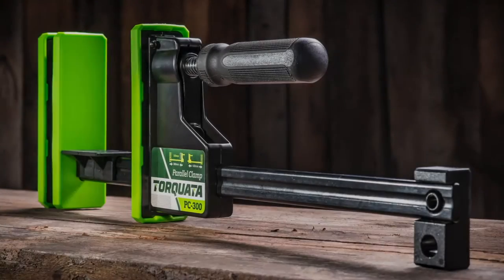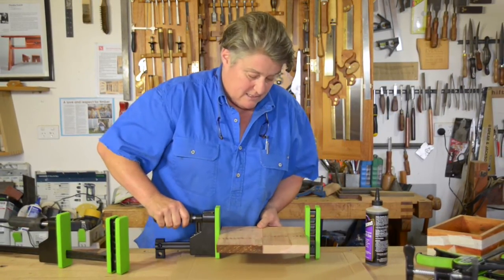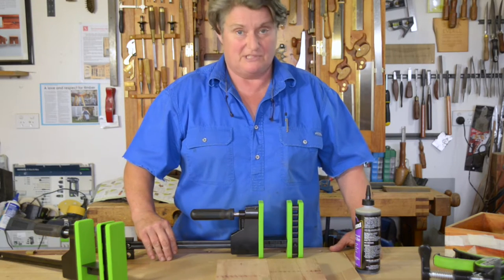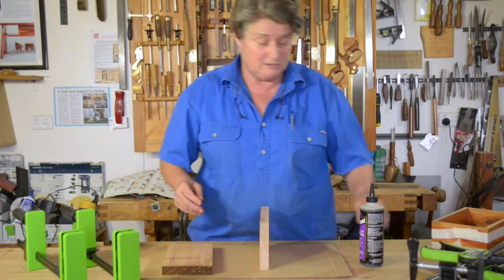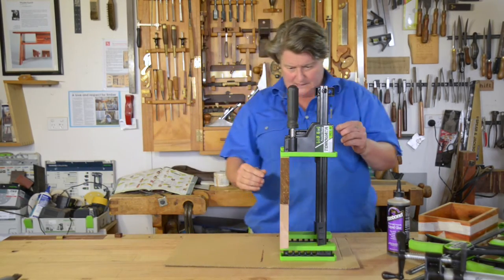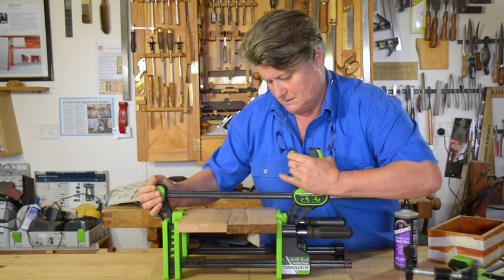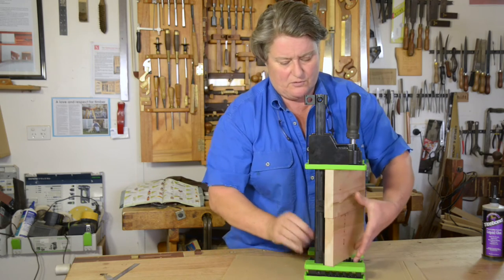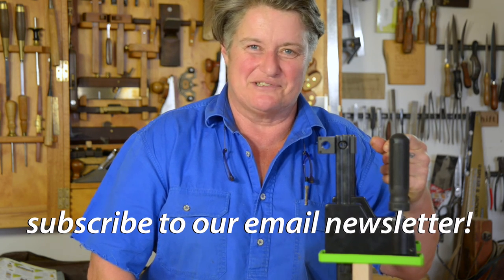The Happy Clamper - Using Parallel Clamps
The Happy Clamper, Phoebe Everill, shows us how to use Parallel Clamps and avoid the more common mistakes often made with them. She also reveals some of the added benefits of the Torquata Parallel clamps, available exclusively from Timbecon.